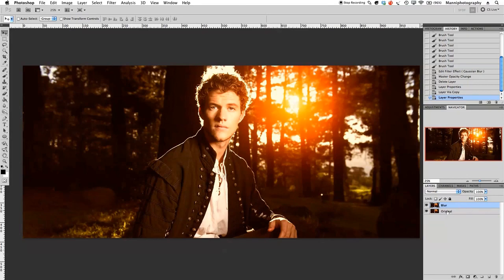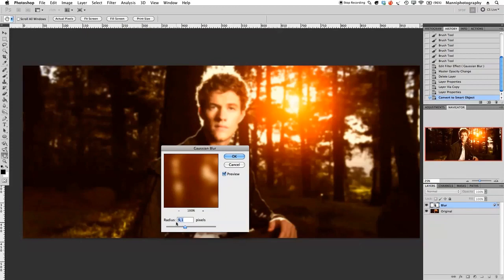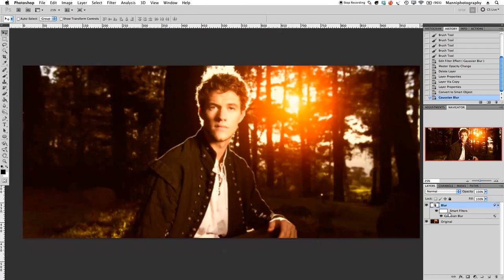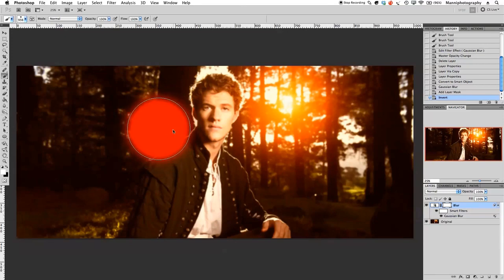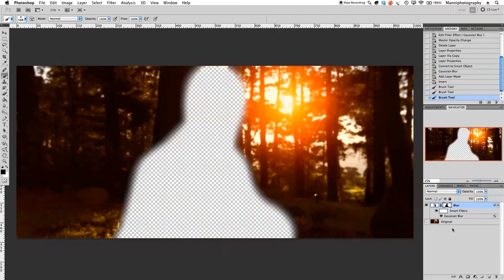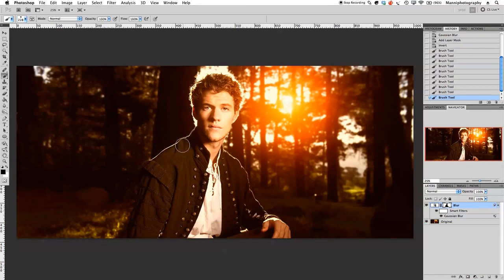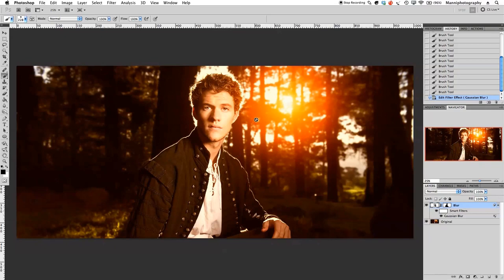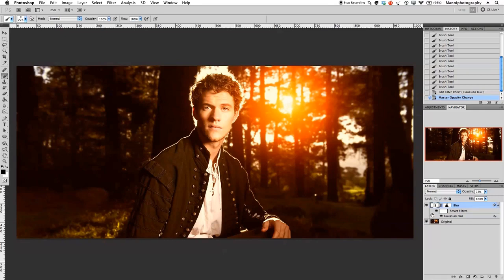Chapter 54: Effect How To Blur The Background In Photoshop